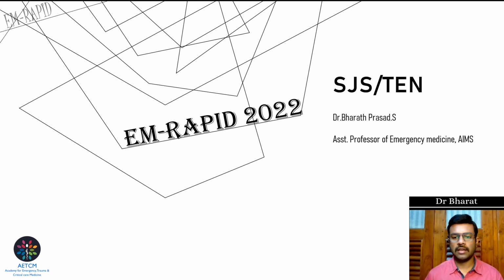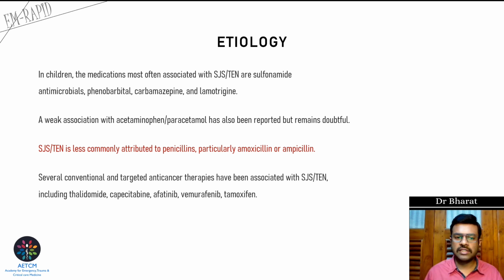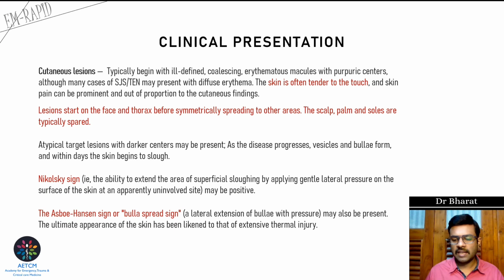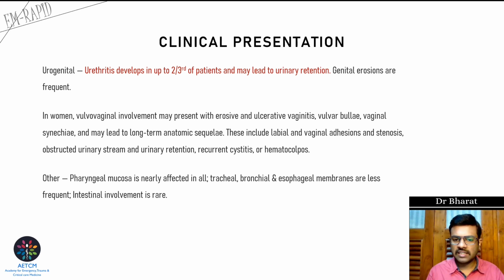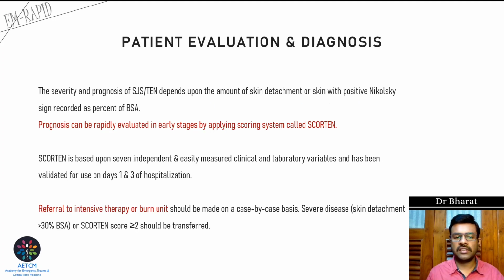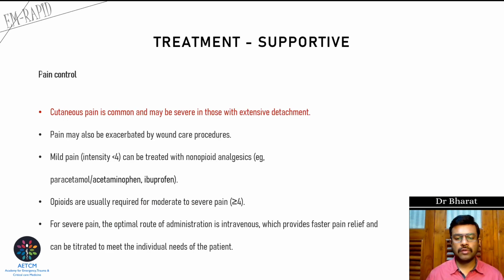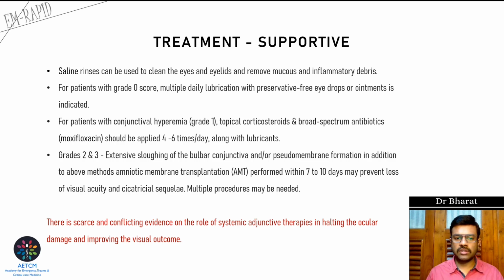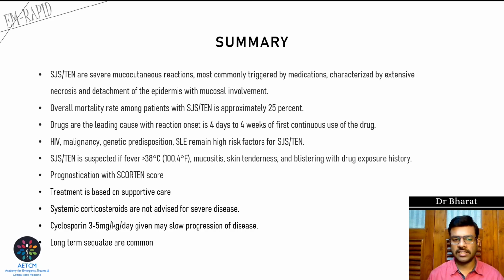EM Rapid || SJS / TEN